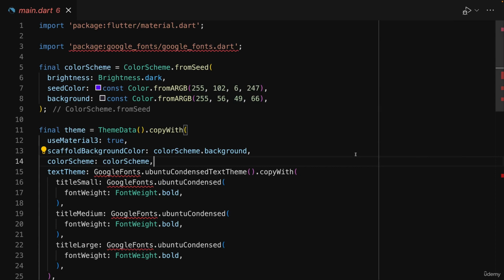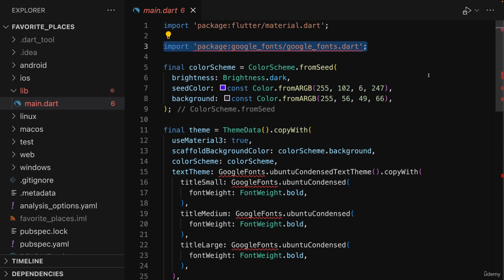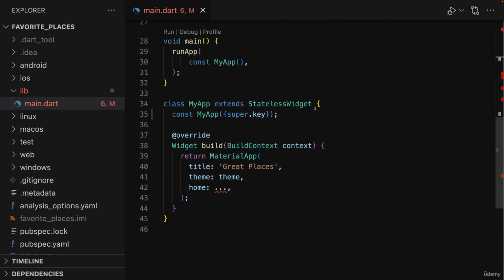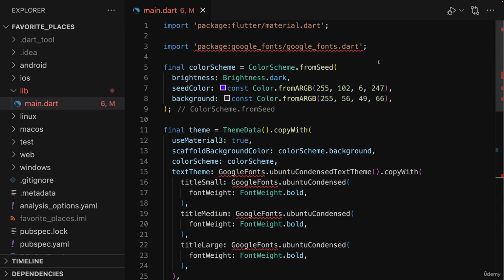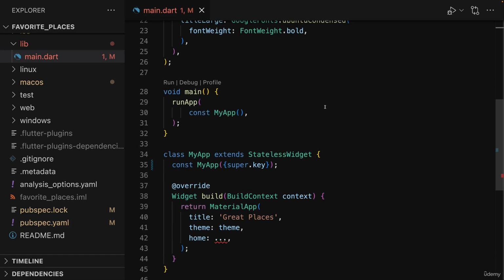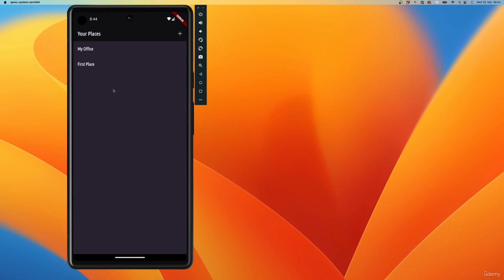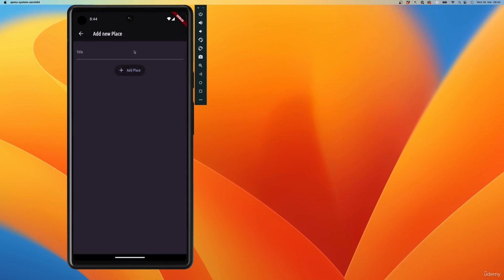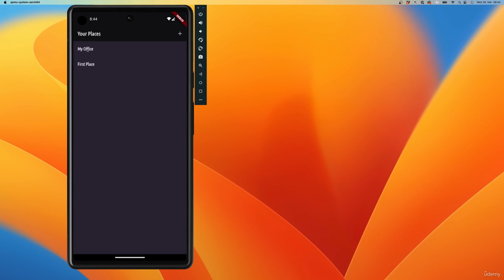233 Setup A Challenge For You